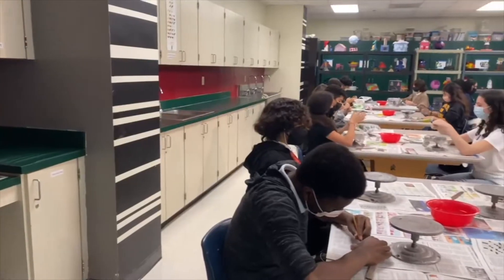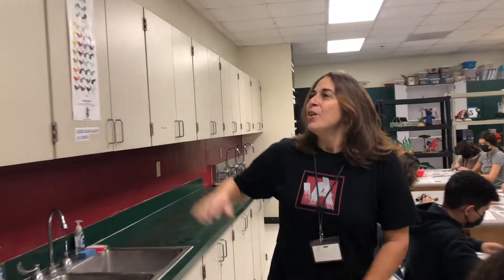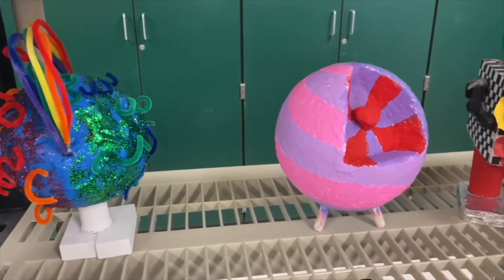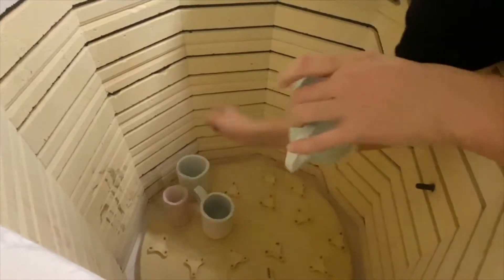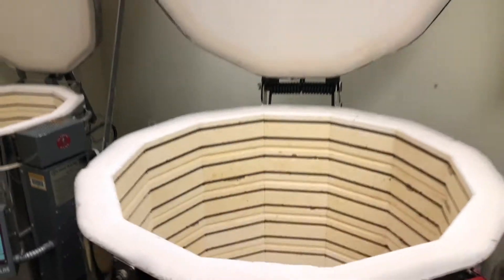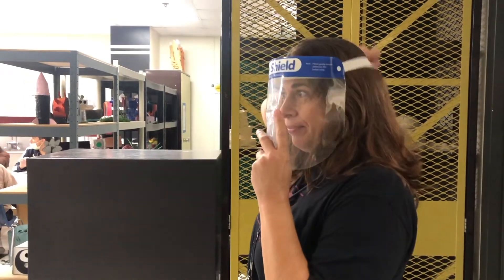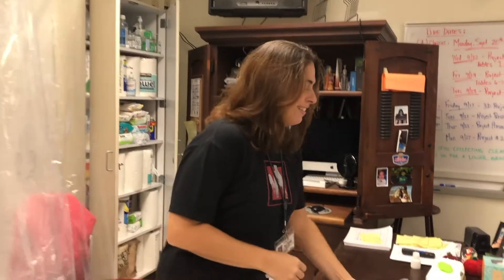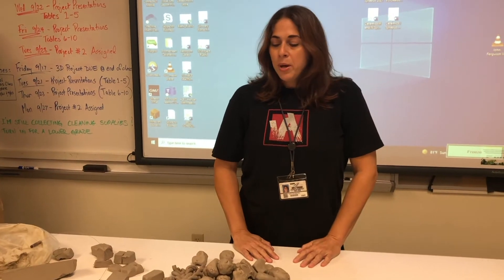Ceramics Cribs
Filmed and edited by Monica Moraga.